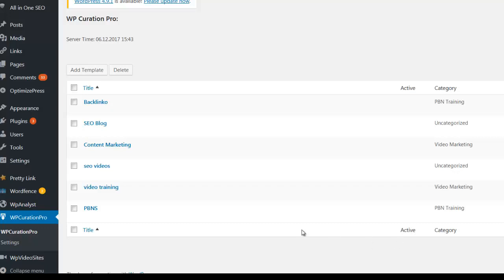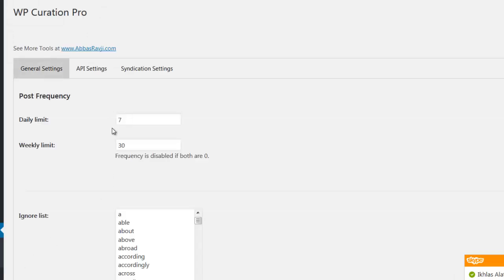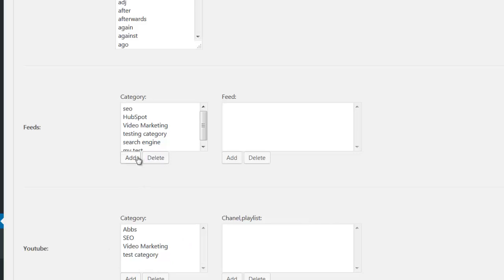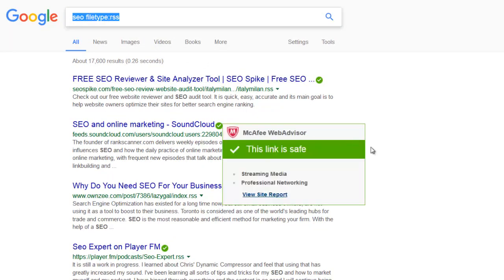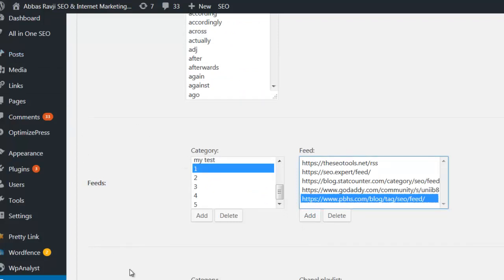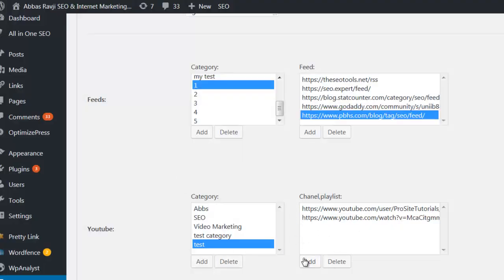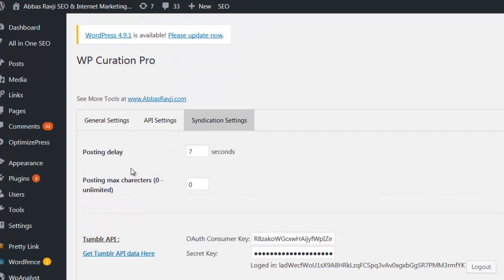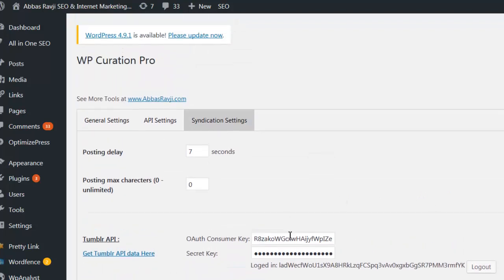VideoTutorial: Installing And Configuring Settings (WP Curation Pro)